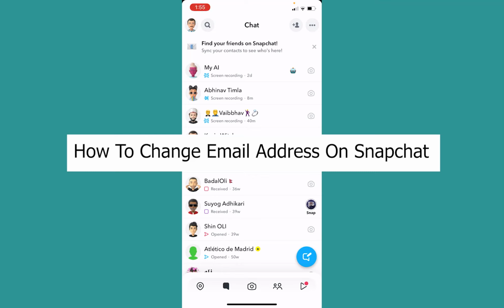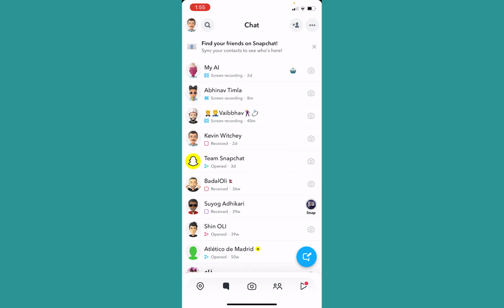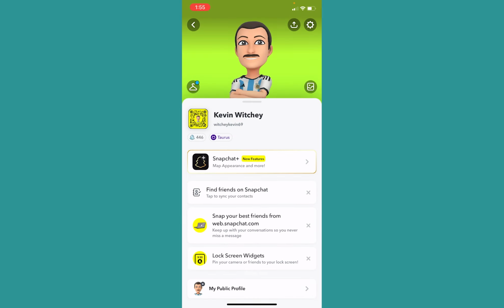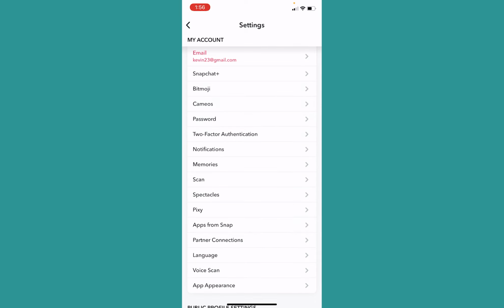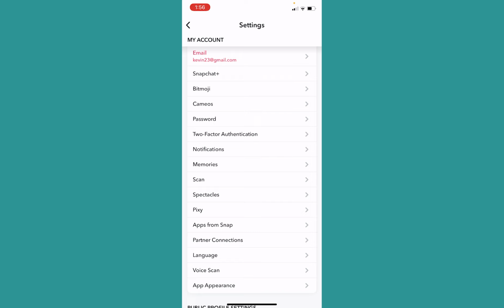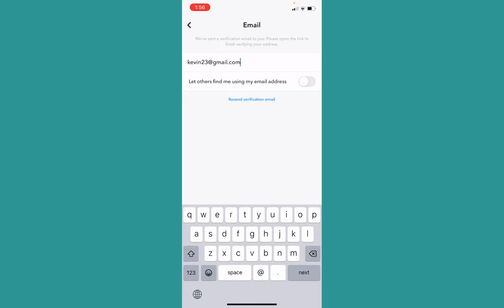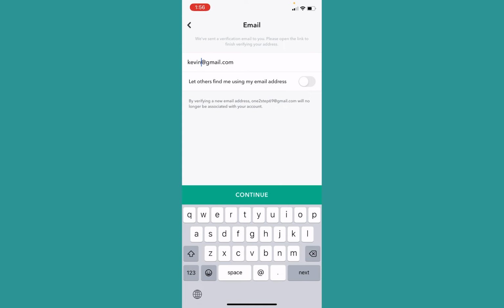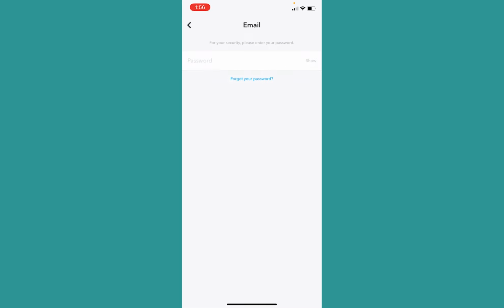How To Change Snapchat Email Address (EASY!) | Change Email on Snapchat